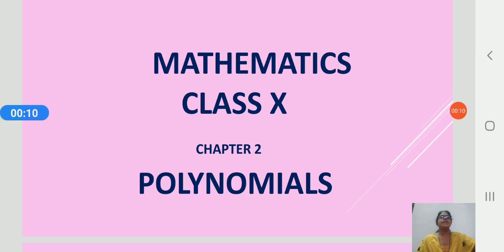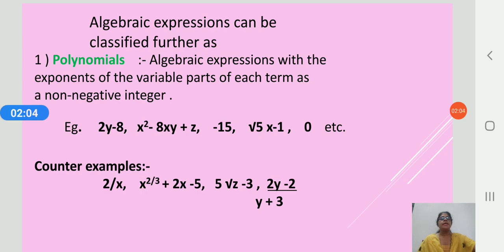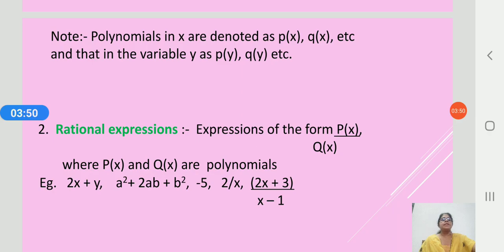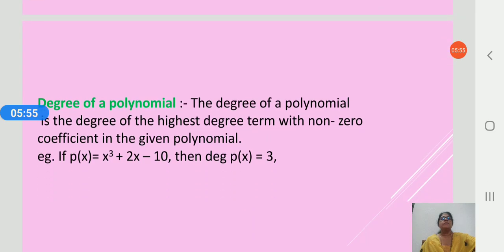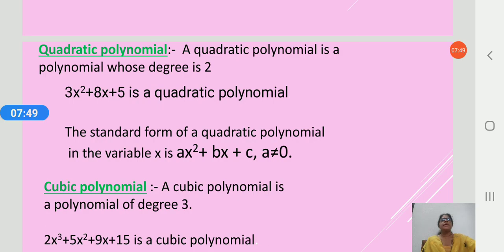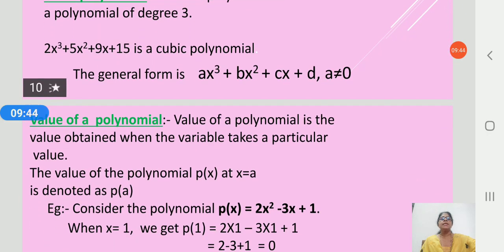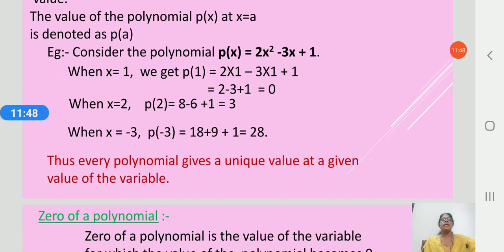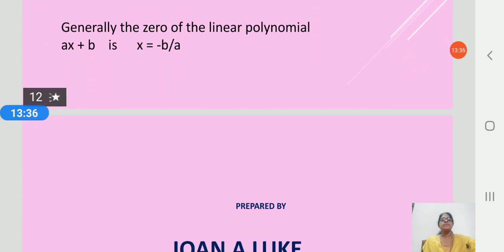Chapter 2 Polynomials Part 1 Maths Class 10 Types of polynomials video CBSE NCER Explanation Videos